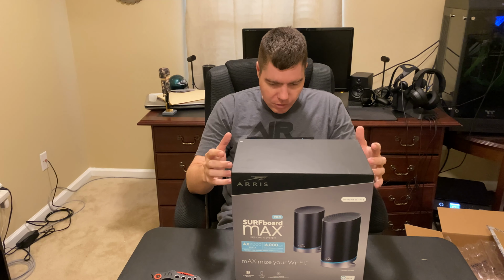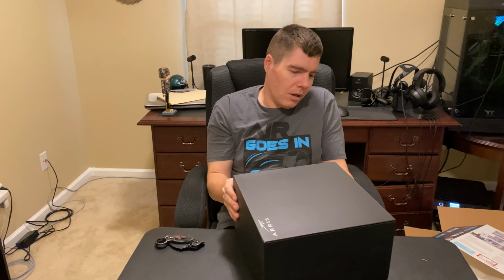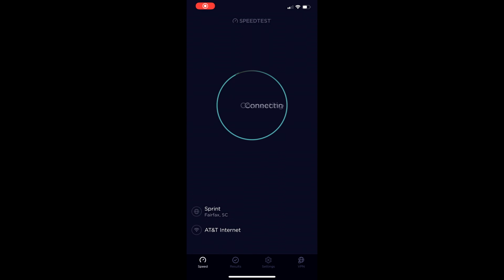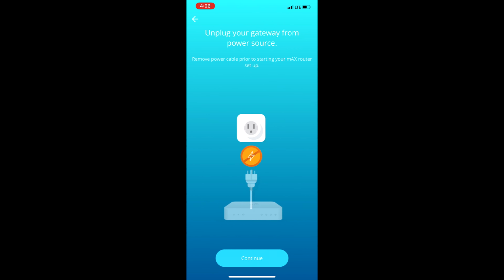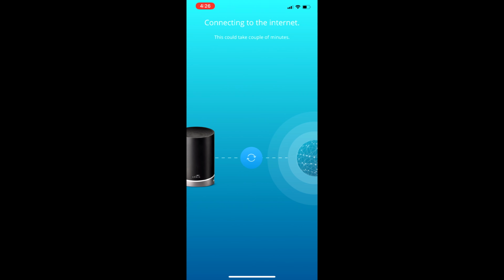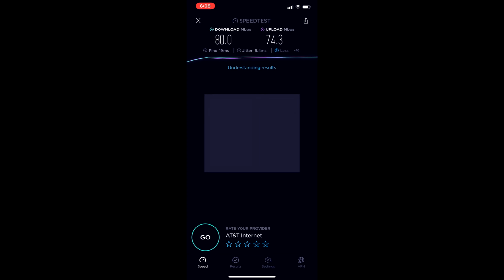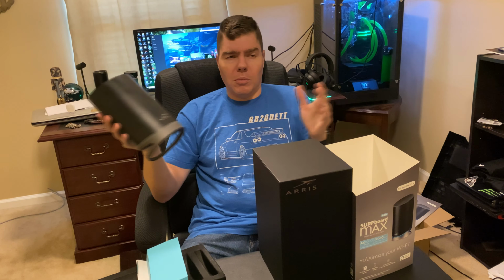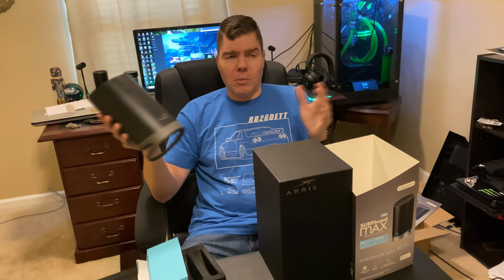Arris Surfboard mAX Pro (Update)Review VS Netgear Orbi RBK50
Where to buy